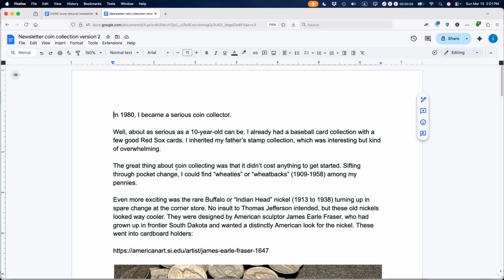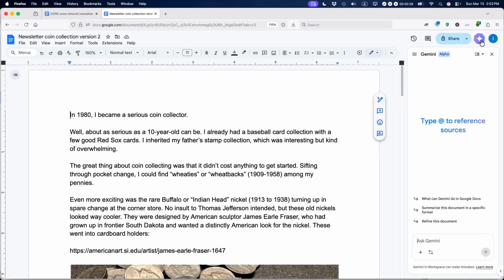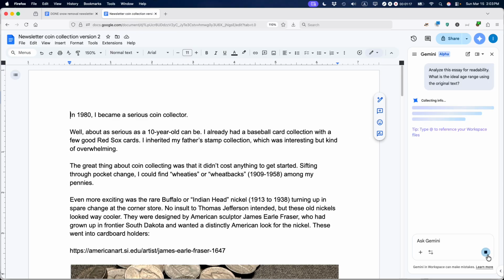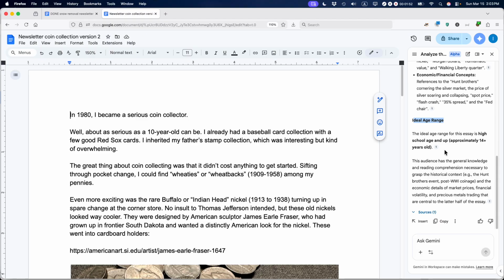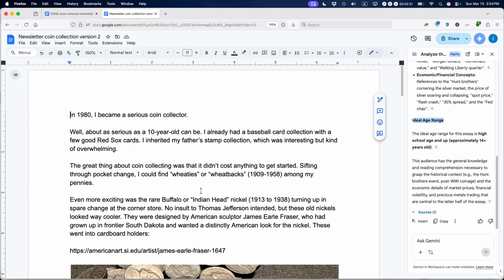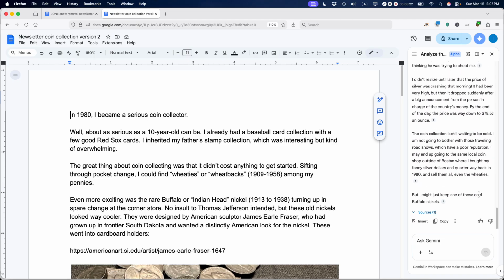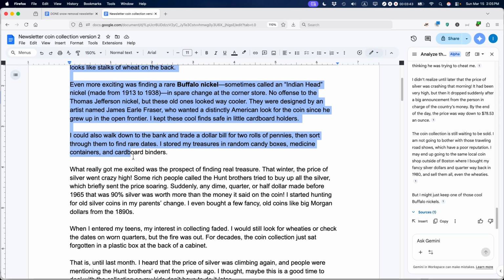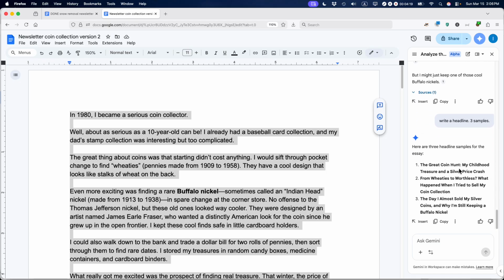Google Docs: How to use Ask Gemini to analyze your writing and improve writing quality, step by step